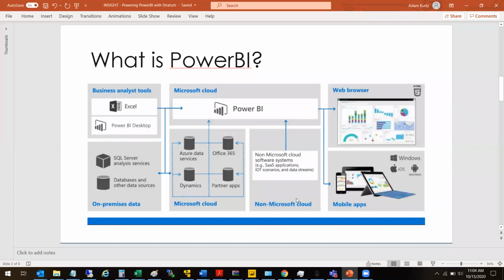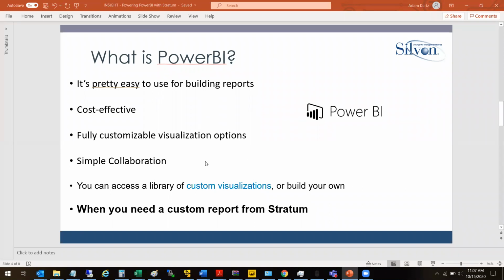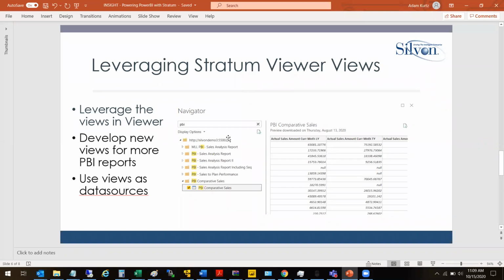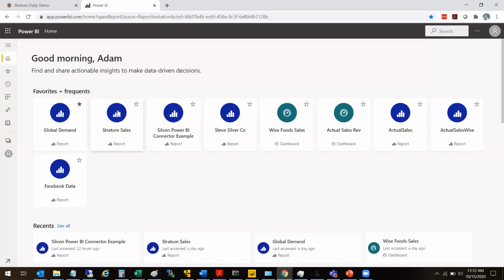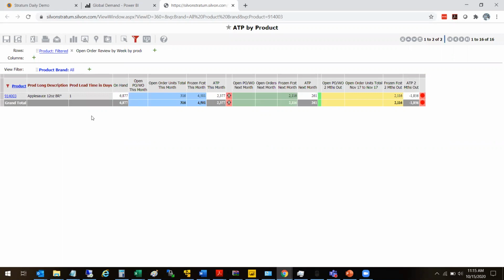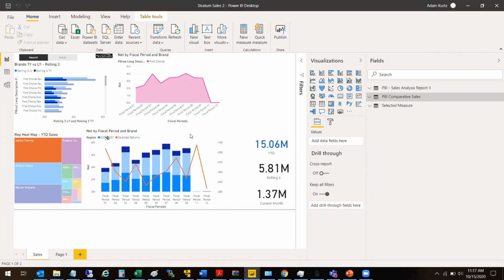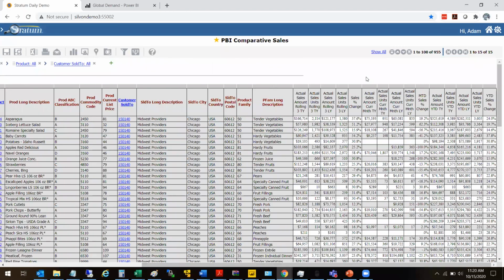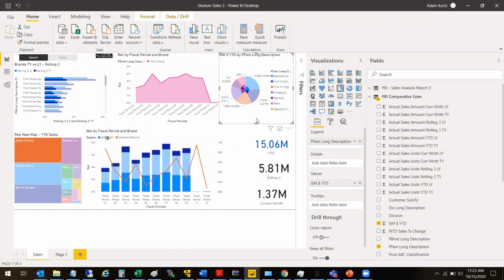INSIGHT Powering Power BI with Stratum